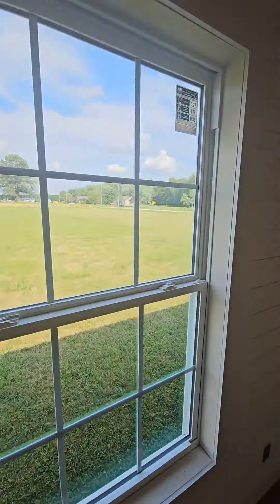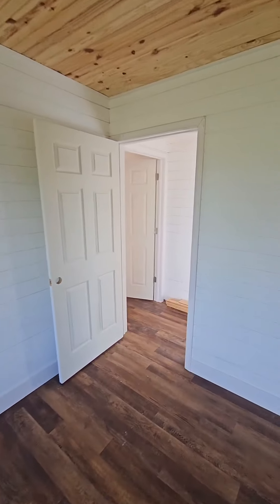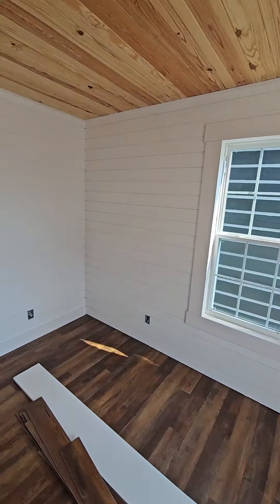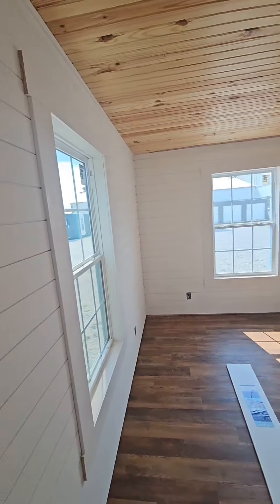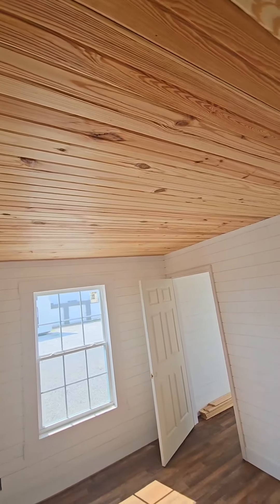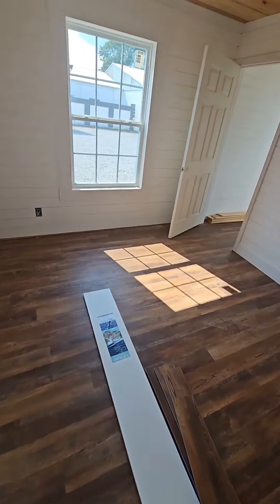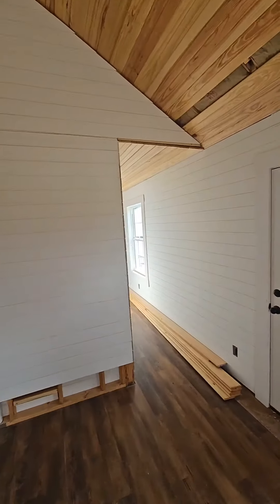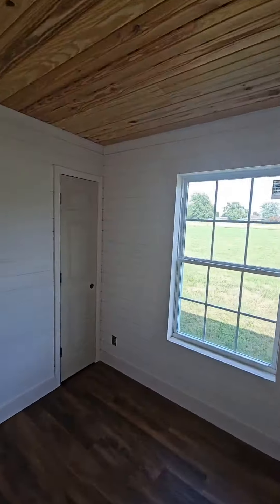House Kits, Tiny Houses, Affordable Housing, Modular Homes, Prefab Homes, Amish Made, Amish Built